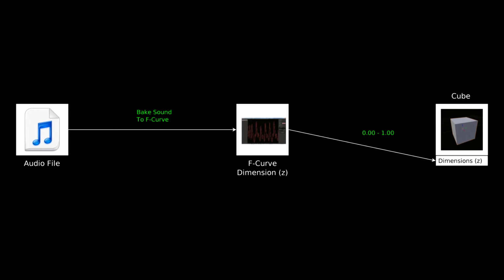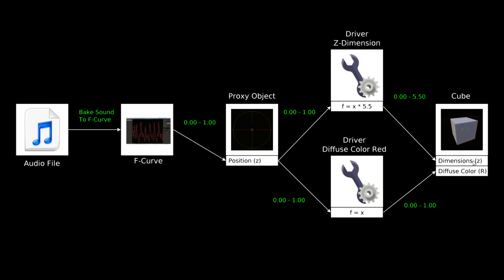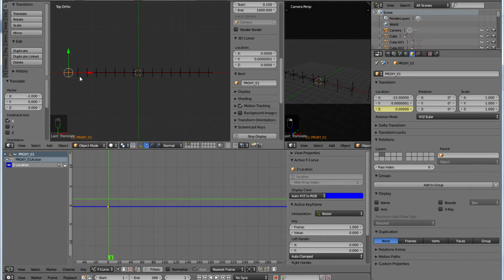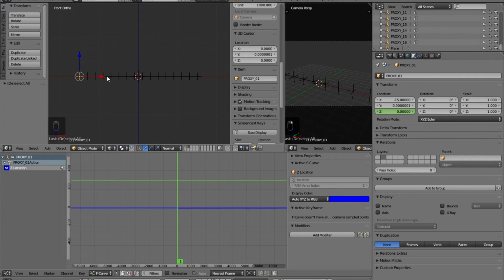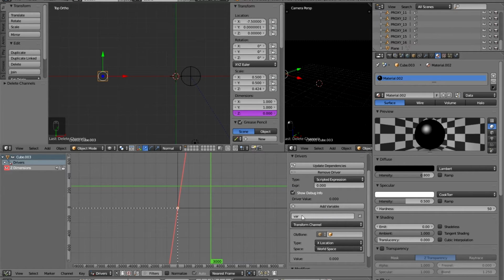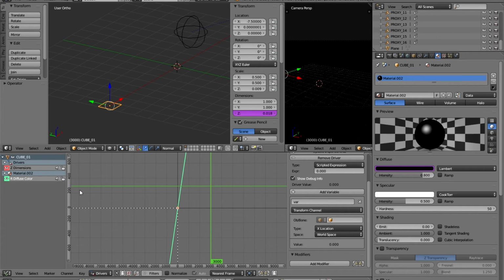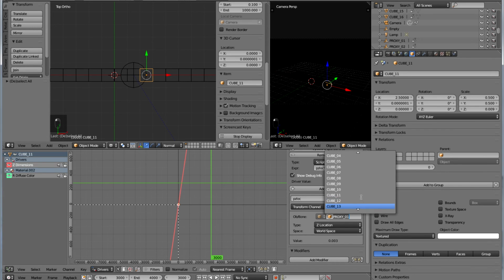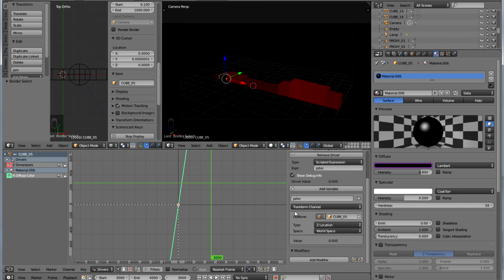Audio Visualization in Blender 05 - The "Red Frequency Analyzer" the "hard way" - Tutorial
In this fifth part of the series, we re-create the "Red Frequency Analyzer", as promised, in a more workflow friendly, more ressource efficient and more flexible way. You will learn a lot more techniques this time, such as the mighty drivers, which enable us to access completely new areas of audio visualization.